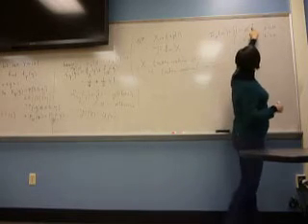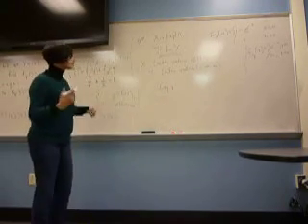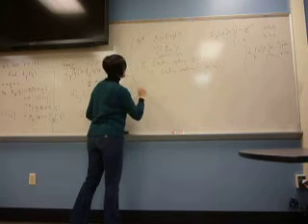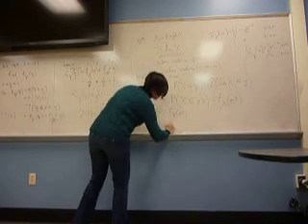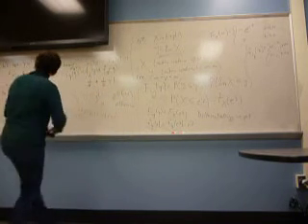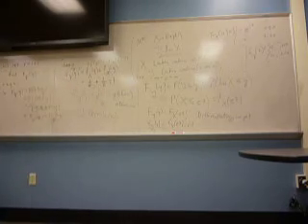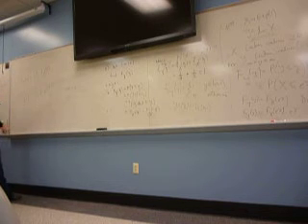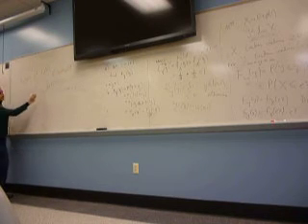MAT-5700 Lecture 03-18 (2 of 2)